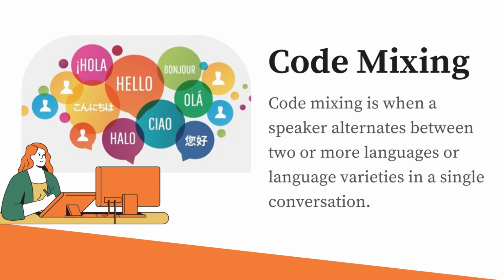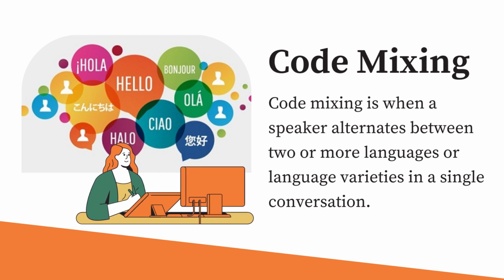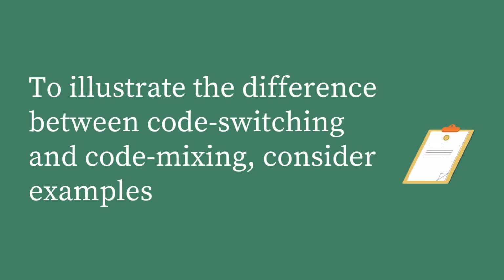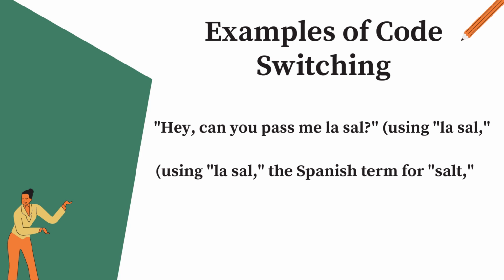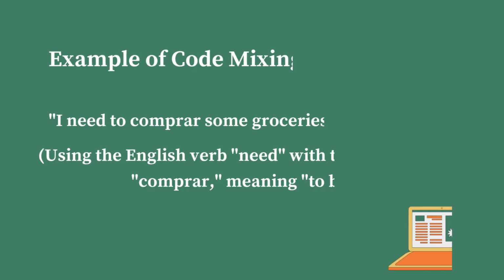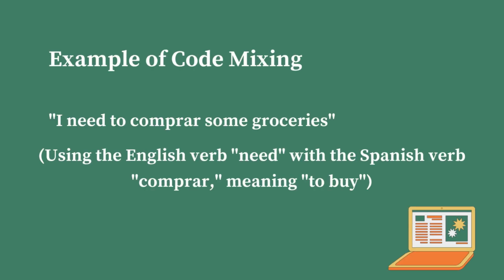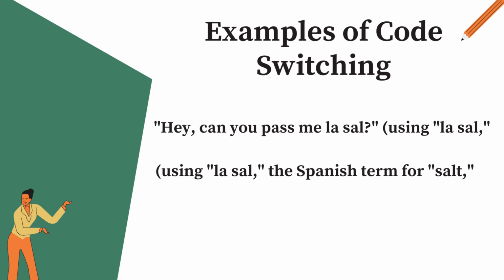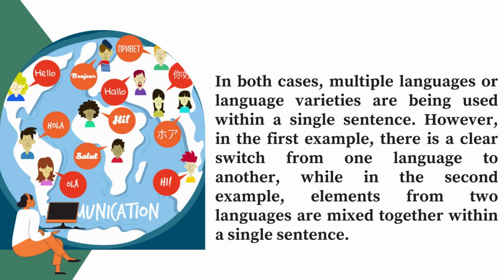Code Switching Vs Code Mixing in Sociolinguistics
Code Switching
Code Mixing